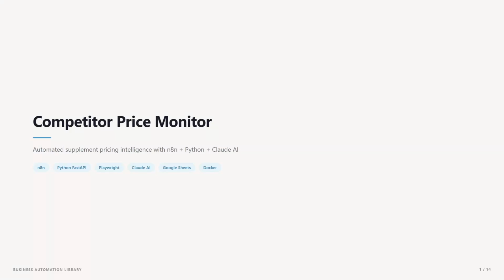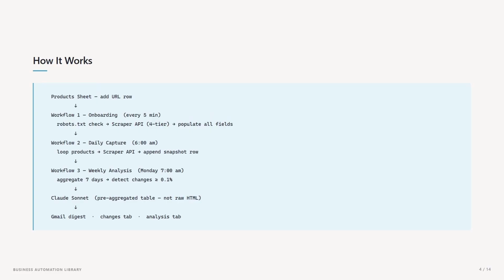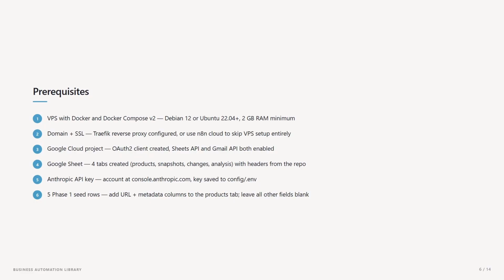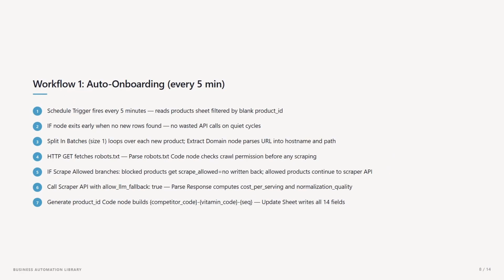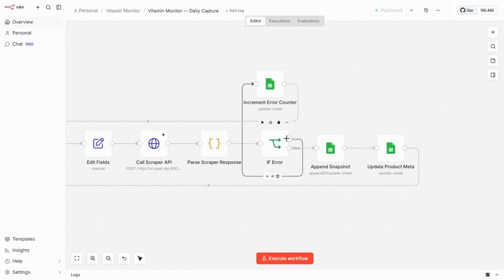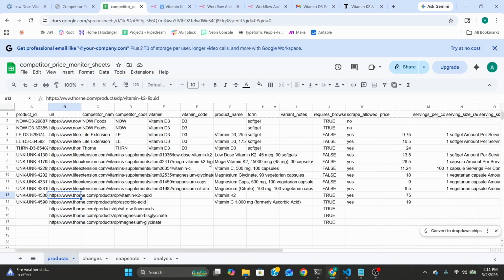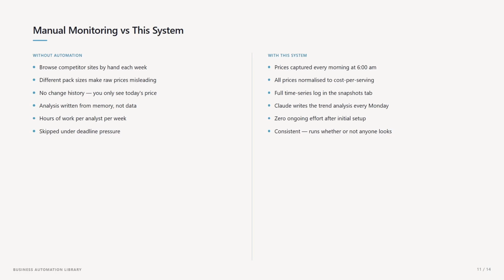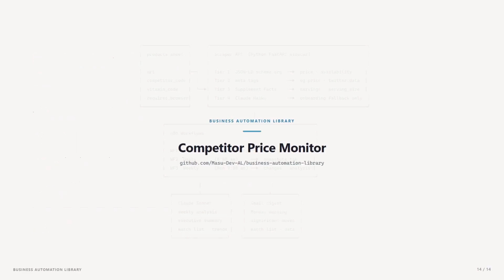Competitor Price Monitor with n8n, Python, and Claude AI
Stop monitoring competitor prices manually. In this video, I walk through a self-hosted vitamin price monitoring system using n8n and a Python FastAPI scraper—no CSS selectors, no fragile scrapers, and weekly AI trend analysis delivered to your inbox for under $0.02.

  ⏱️ TIMESTAMPS
  0:00 - Introduction
  0:44 - Project Purpose
  1:52 - Architecture Overview
  3:48 - Tech Stack
  5:17 - Prerequisites & Requirements
  6:50 - Scraper API (JSON-LD cascade + Supplement Facts parsing)
  9:15 - Workflow 1: Product Onboarding
  10:40 - Workflow 2: Daily Price Capture
  12:11 - Workflow 3: Weekly Analysis Digest (Claude Sonnet)
  13:24 - Demo
  17:08 - Why build this?
  18:15 - Cost, Time & Skill
  20:55 - Outro

  • Build a selector-free scraper using schema.org JSON-LD and Supplement Facts table parsing
  • Deploy a Python FastAPI sidecar alongside n8n with Docker Compose on a single VPS
  • Normalize competitor prices to cost-per-serving for apples-to-apples comparison
  • Auto-onboard new products by adding a URL row to Google Sheets — no code changes
  • Detect price changes and log time-series snapshots to Google Sheets for historical analysis
  • Generate weekly AI trend analysis emails with Claude Sonnet for under $0.02/week

  🛠️ TECH STACK
  n8n | Python | FastAPI | Claude AI (claude-haiku-4-5 + claude-sonnet-4-5) | Google Sheets API | Docker Compose | Playwright | httpx | BeautifulSoup4 | Gmail

  📂 PROJECT INCLUDES
  ✓ Complete source code (Python FastAPI + 9 n8n Code node scripts)
  ✓ Step-by-step technical guide
  ✓ n8n workflow JSON specs (3 workflows)
  ✓ Google Sheets schema + seed data
  ✓ Architecture & workflow diagrams
  ✓ Docker Compose deployment config